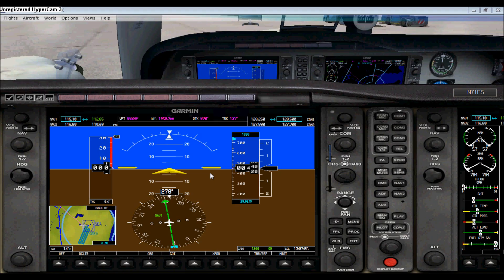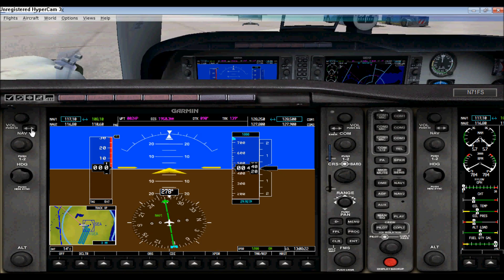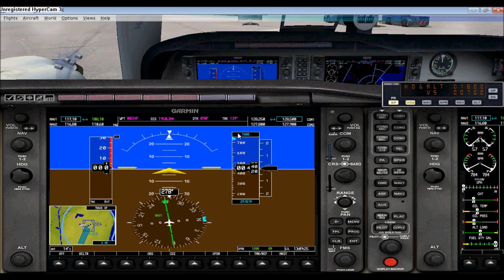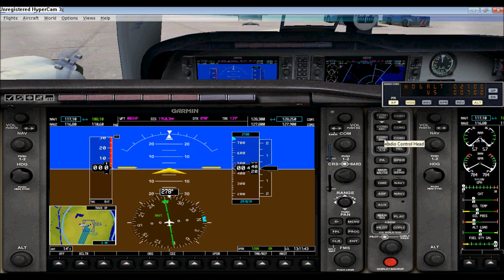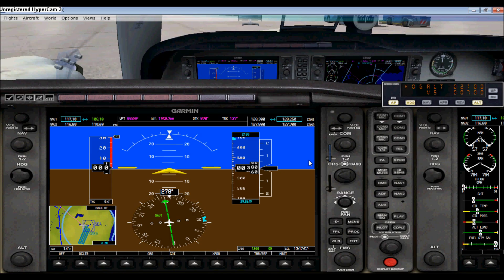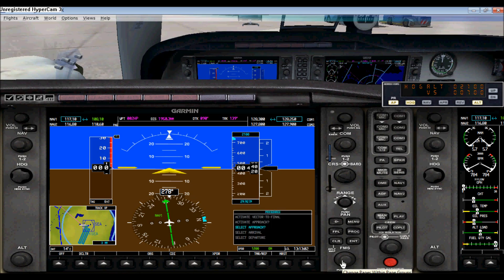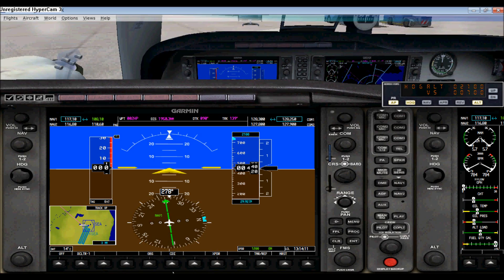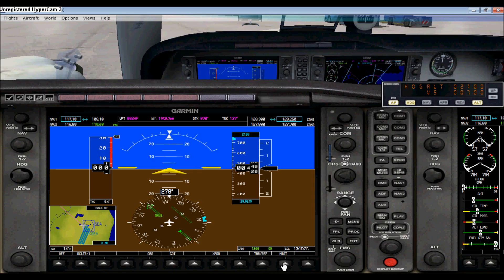Garmin G1000 Tutorial-For FSX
This tutorial will cover the basics for the G1000. This GPS is commonly used in glass cockpits in flight simulator.